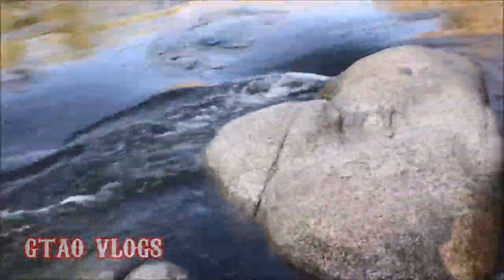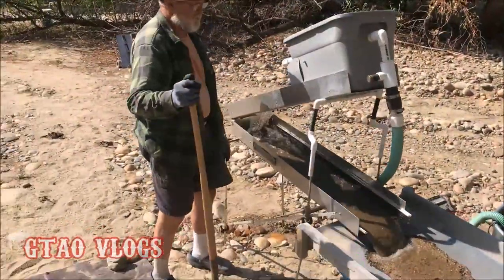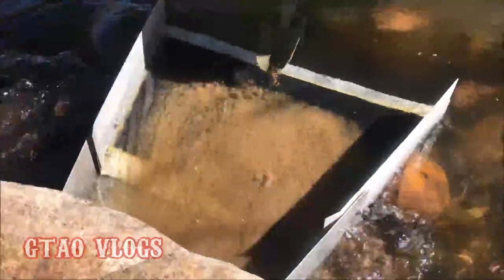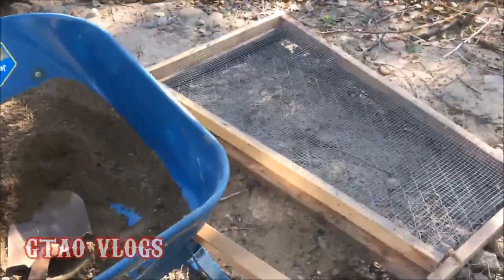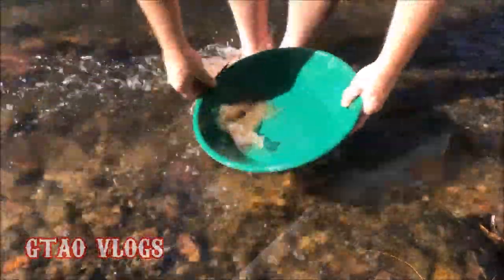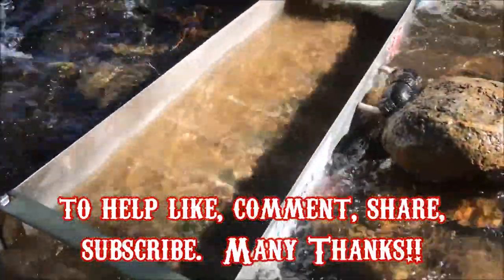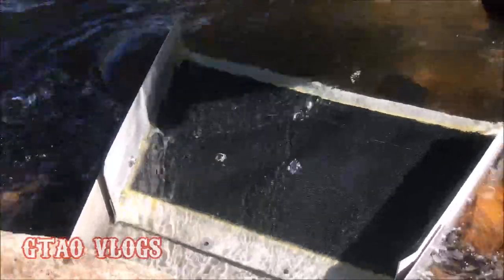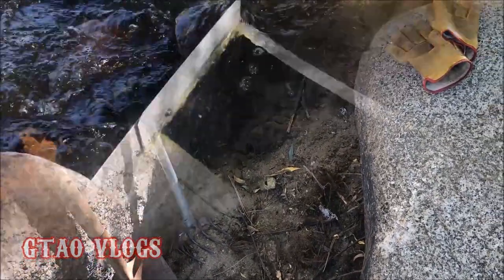Sluicing for Gold & River Gold Prospecting | Treasure Hunting | Days 1-2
#6 Days 1-2 Sluicing for Gold, Gold Panning, American Gold!  Come along for the first River GOLD Mining Trip with GTAO Vlogs!

Thanks everyone and thanks for adding your comments and your messages!  Please watch our entire videos as best you can for the longer watch time really helps our channel. Comments, Likes, Subscribes, Shares, and your views all help our channel within the YouTube metrics and we are truly thankful.

Thank you for your positivity, encouragement, and support!
If you want to help our channel with funding please consider the many ways listed below:
The financial help funds for costs involved with travel, tools, gear, fuel, and essentials.  Many of our trips and videos are made possible with the financial help from our viewers.
Big, BIG THANKS to our supporters!  You Rock!

About Aaron from GTAO VLOGS: Formerly and for almost 20 years I worked with caring for the elderly and helped many families and their grandparents at the end of their lives. Now, I'm looking forward to treasure hunting, all types of metal detecting, adventure travels, gold and mineral mining, hunting and fishing, camping and outdoor travel, survival and bush craft, sharing these adventures and the learning process with our viewers, and learning to make good quality and family friendly original content from the many different adventures.
Short and longer term goals?  We want to build/buy and permit small, seasonal, and portable mountain and desert placer gold small machine fed operations for profit, the experience, and to enjoy the natural places. These ideas take decent locations, time, and funds and we have some friends and supporters interested in joining with us in these endeavors.  Once we get going we want to invite friends to help, work with us, and join in the fun and the experiences and we want to invite selected groups to have the experiences as well.  From these operations, we want to go from the raw mined mineral precious metals to direct to the public sales of refined natural American gold and hopefully silver products, buttons, rounds, small bars, jewelry, etc. and from the raw placer gold offer products like pay dirts for the home gold panners out there!!
Also we sure could use some product and service sponsors to help cover a portion of the regular travel and production costs and we are seeking some sponsors of our ongoing adventure videos with product placement and usage in the videos because it's the most authentic way to demonstrate useful products. We are seeking sponsors for outdoor gear, clothing, off road camping, vehicles, trailers, tires, work wear, gold mining and prospecting gear, metal detectors manufactures or retailers, camera and film accessories, and things like tents, camp stoves, knives, boots, tools, etc.  We appreciate the support a quality sponsor can provide and we want to demonstrate quality products for our viewers.

Most importantly we want to steadily improve our content and hope our viewers and their families are well and safe, that you enjoy our videos, and that you are inspired from our work in ways meaningful to you. Thanks again and Happy Hunting friends!  Aaron